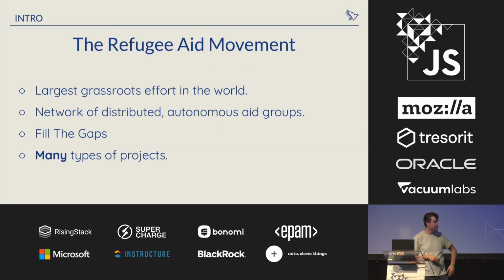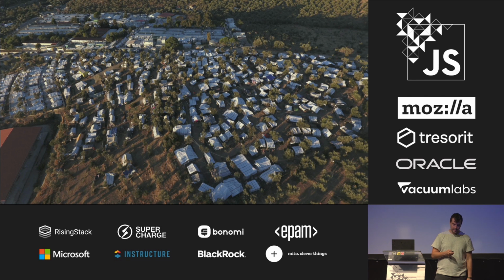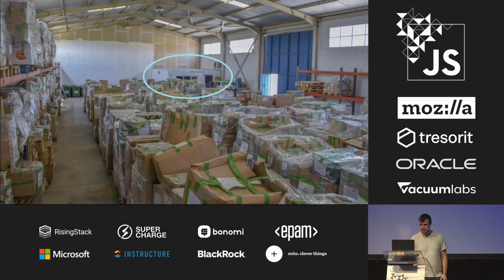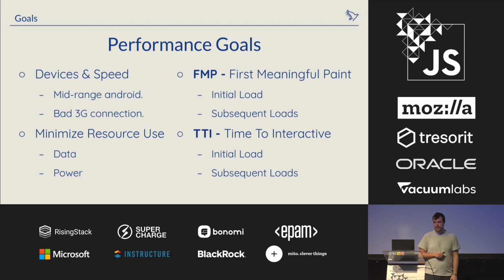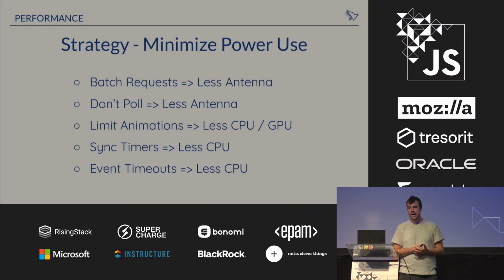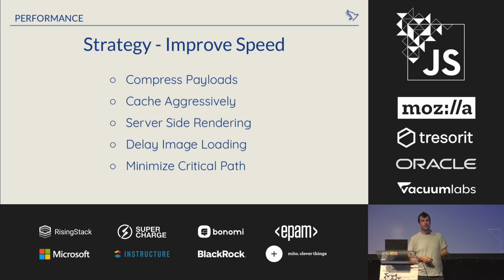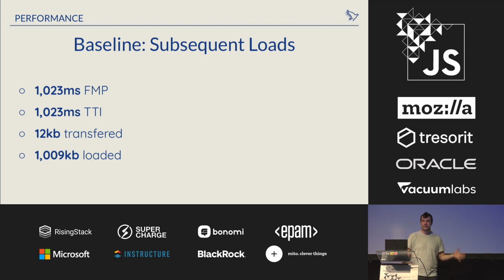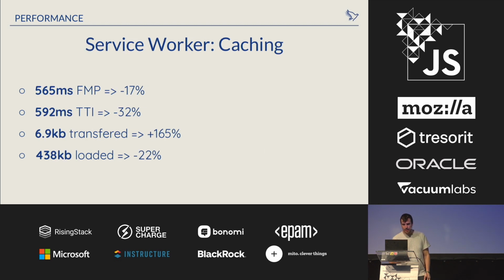JS in Extreme Conditions: WebApps for the Refugee Aid Movement by Taylor Fairbank | JSConf Bp 2019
Building web applications to power the refugee aid movement results in some interesting performance considerations. Will it load on a refugee camp’s wifi, shared by 500 people and beamed in from a town 4km away? Can it work offline, so that aid workers in the field can still get their job done even if they lose cell signal? Will it run on anything from a decade old donated laptop running Windows Vista to a brand new iPhone X? Is it easy to use by the hundreds of short term volunteers who show up each week? This talk will discuss performance considerations for these questions, explore tradeoffs, and describe our current solution. It will focus on javascript, but also touch on other web technologies or organizational considerations where appropriate.

I like building ethical technology and operational planning, which is what I'm lucky enough to do every day at Distribute Aid. I studied computer science at the University of Illinois, and have previously founded a startup which was accepted into Y Combinator. When I’m not coding or organizing, I enjoy hiking and learning to cook new vegetarian dishes.